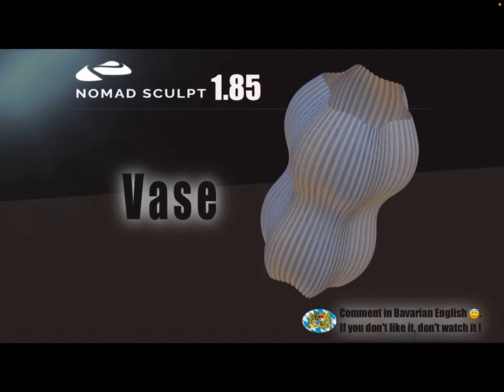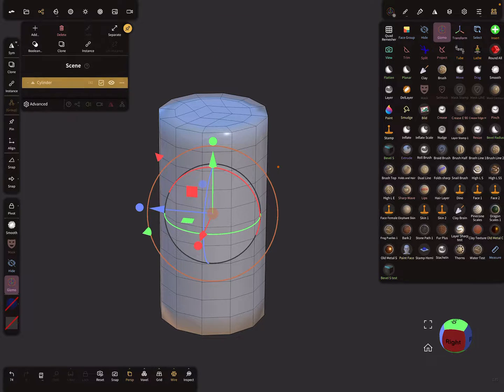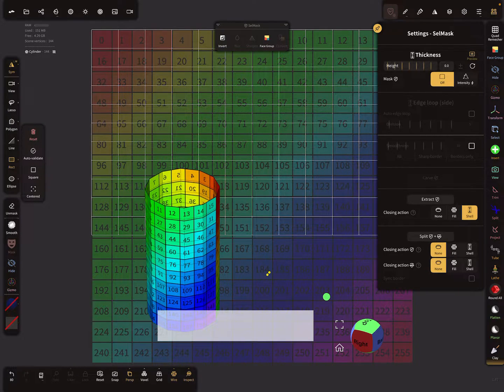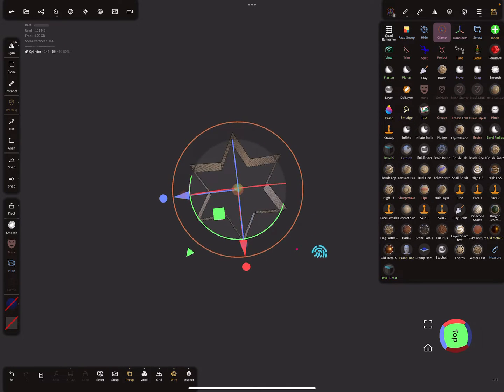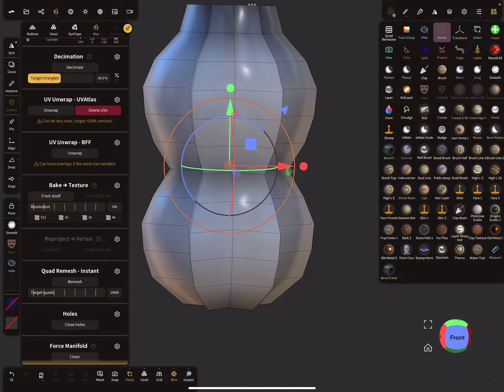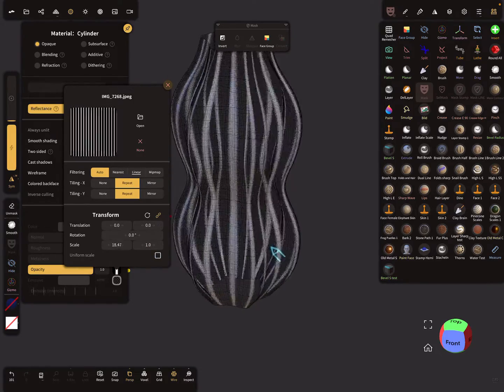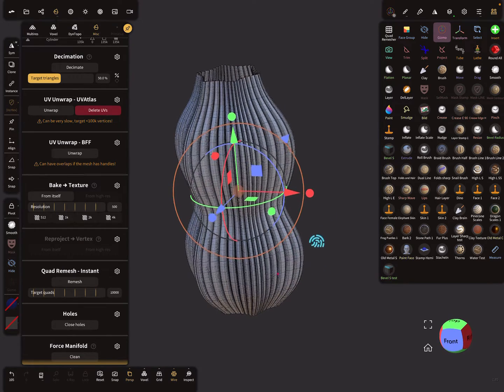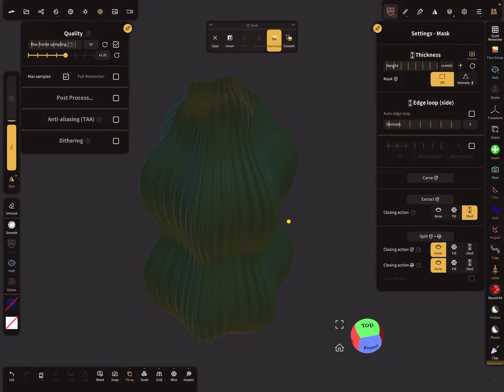Nomad Sculpt - By the way - Organic vase shape - printable - Tutorial (V1.85 - 24.3.2024)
How to create a star shaped organic vase thing…